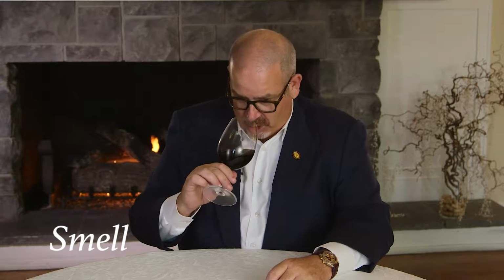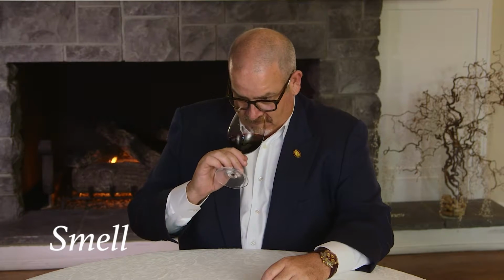How to Taste Wine, The 5 S's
Ste. Michelle Wine Estates Sr. Director of Wine Education and Master Sommelier, Rob Bigelow shares the 5 S's of tasting wine like a pro, Sight, Swirl, Smell, Sip & Savor.